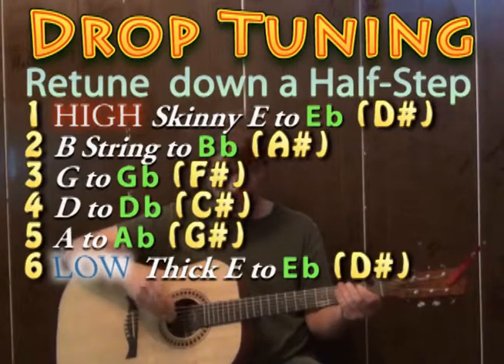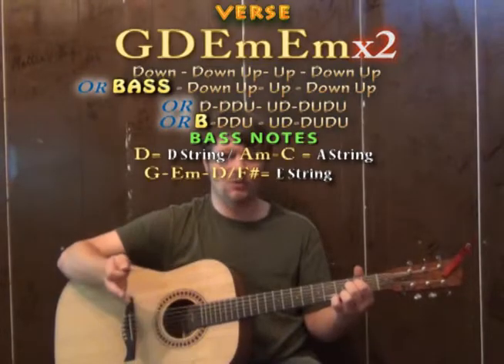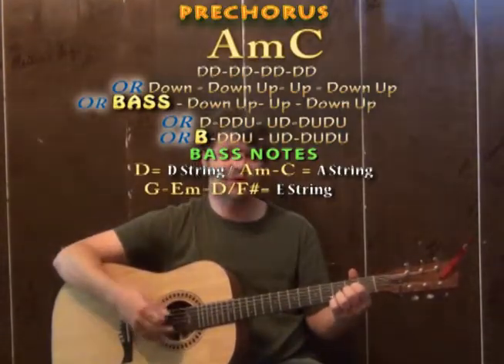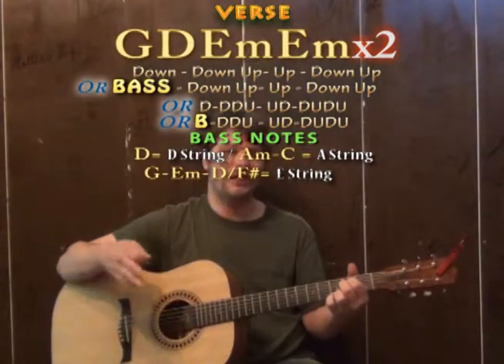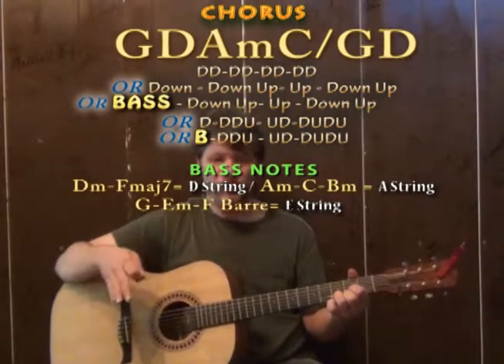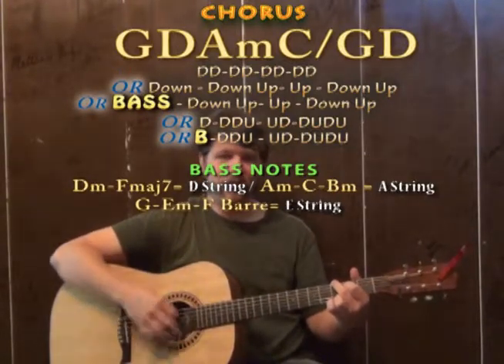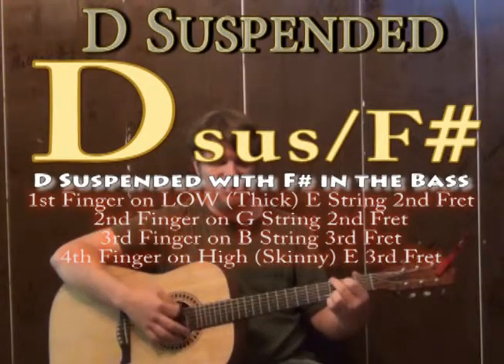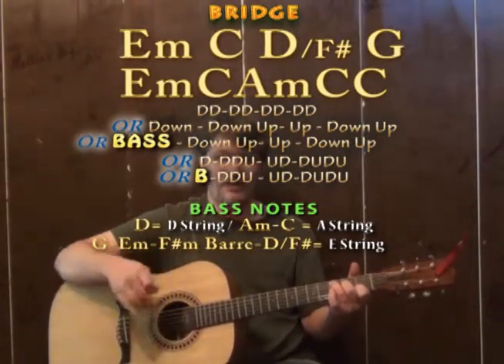Sister (The Nixons) Guitar Lesson Standard Tuning How to Play Tutorial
Lesson in Standard - To play with REcording Retune Eb Bb Gb Db Ab Eb - Super easy guitar lesson on how to play Sister by The Nixons with chords strum patterns to cover the song or play with the recording ;) FREE BOOK OF GUITAR EXERCISES IN PDF BEATLES GUITAR LESSONS